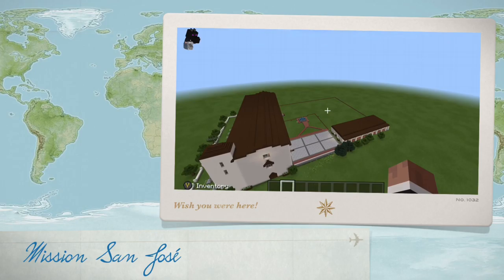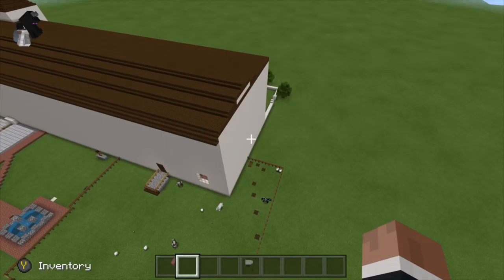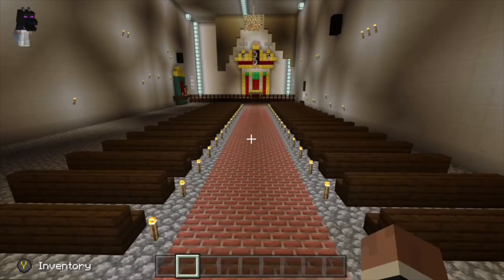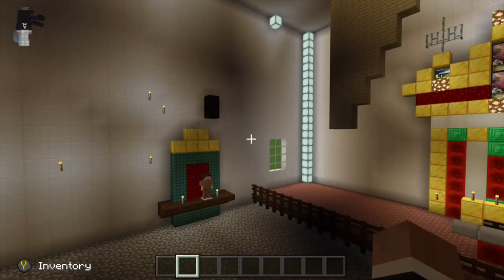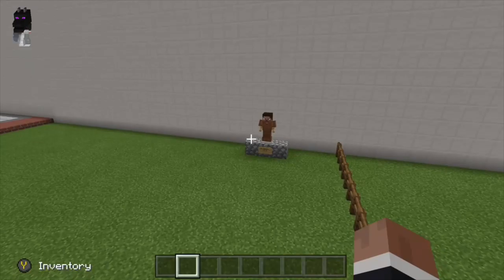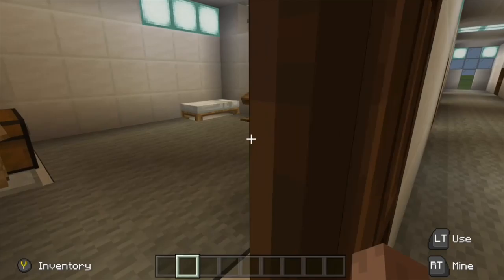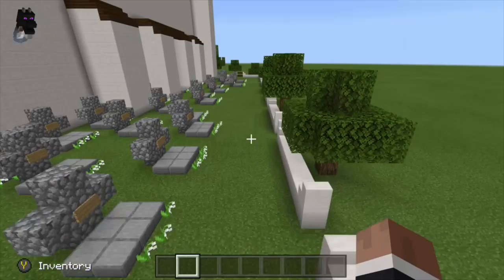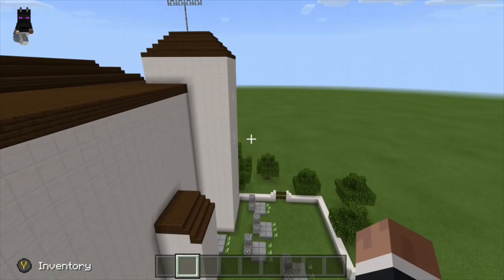Mission San Jose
A virtual tour of Mission San Jose